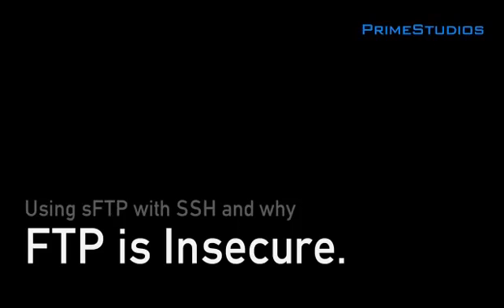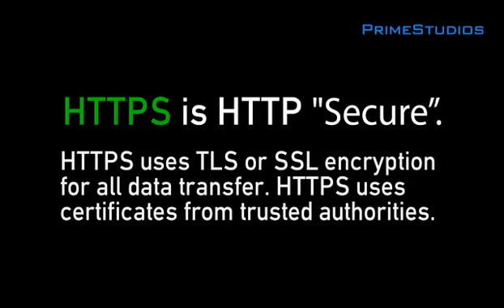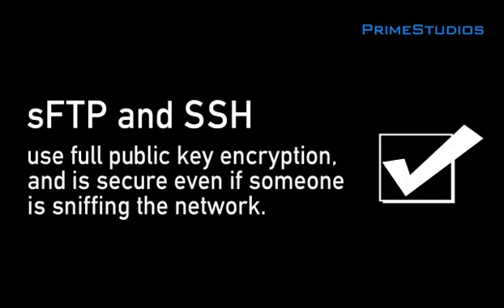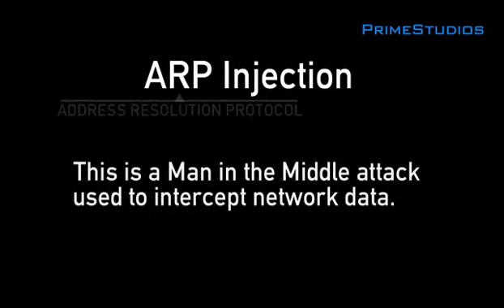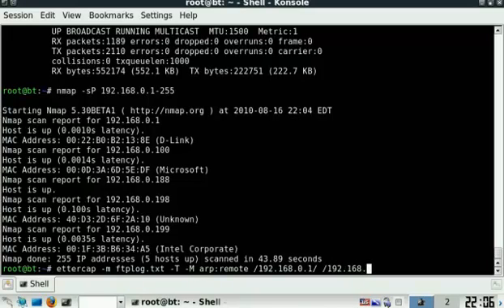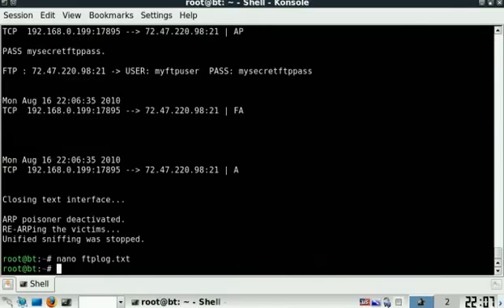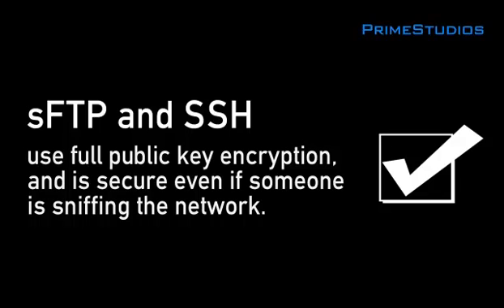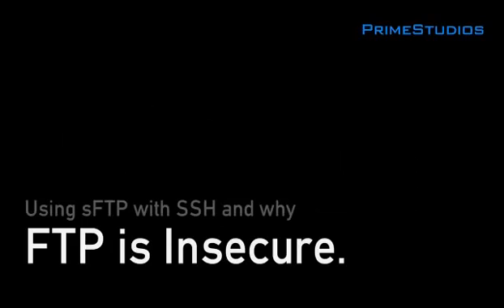ScreenCast: Using sFTP with SSH, and why FTP is Insecure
In our video we talk about the importance of data encryption across the wire, as well as over the air, and show how attackers can take advantage of non-encrypted data transfer. We hack FTP using an ARP attack. Our alternative to FTP is sFTP, which utilizes the SSH (Secure Shell) protocol for file transfers, providing a fully [public key] encrypted path for the data to flow. We are essentially mitigating any MITM (Man in the Middle) attacks, or network sniffing; where an attacker simply jumps onto your network and steals confidential information as it flows. By using encrypted data transfer, the data can still be sniffed and logged, but it is nearly impossible to make useful.